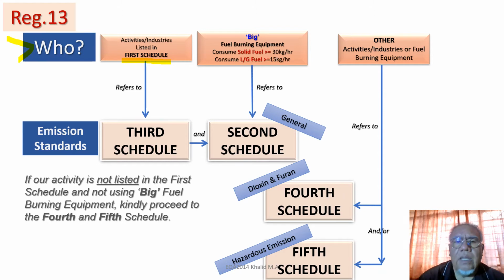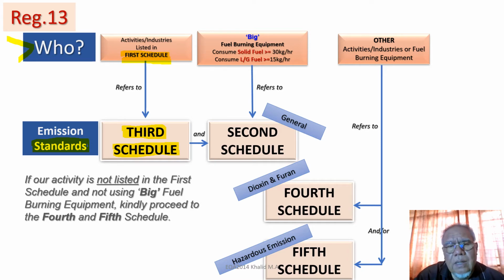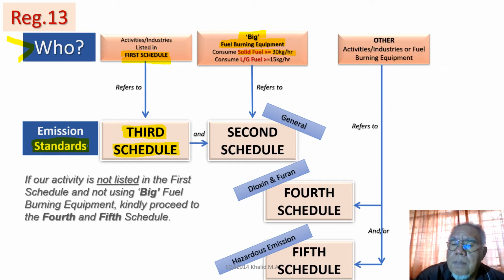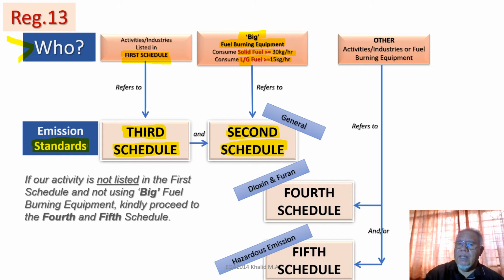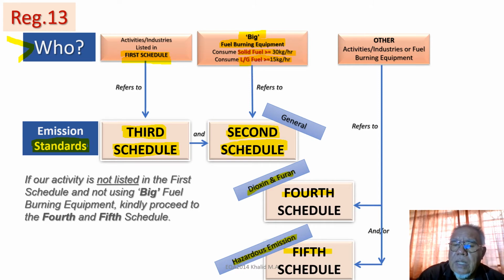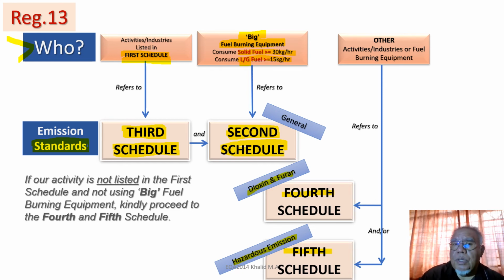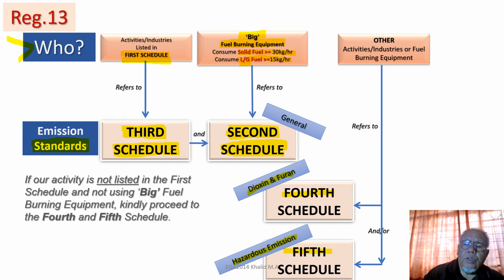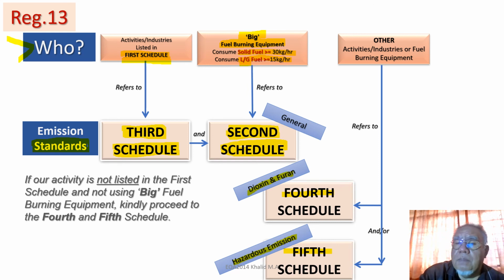CAR2014 Reg 13 Its 'Google Map'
This is a guide for how one 'enter' this regulations and not to get 'lost' within the wordy and complexity of this legislations. Bon voyage!

35 years
• 15 years in the Department of Environment, Malaysia.
• 20 years as auditor, consultant, trainer cum Managing Director of Sekitar Synergy Sdn Bhd

Training experience
Since 1998